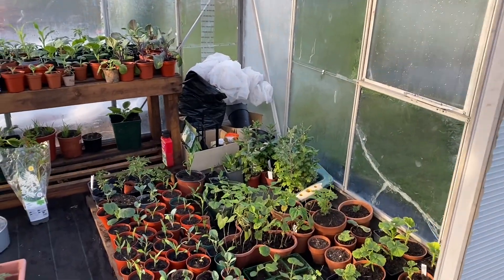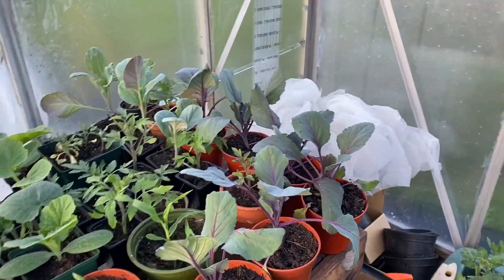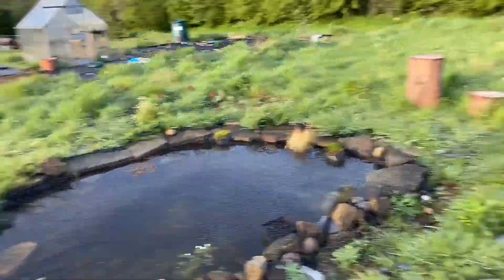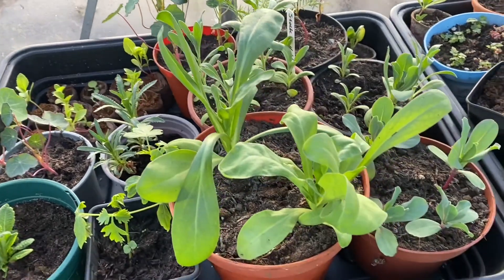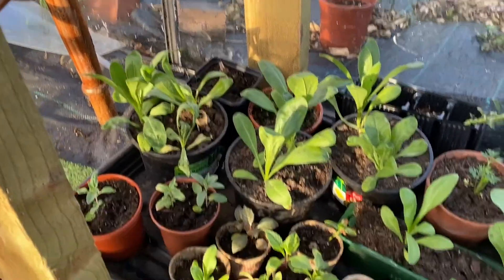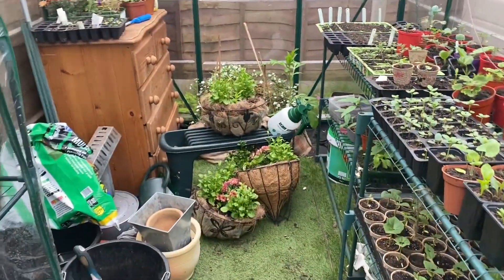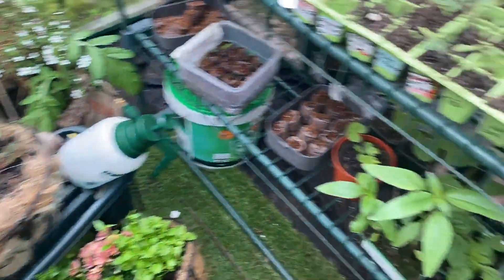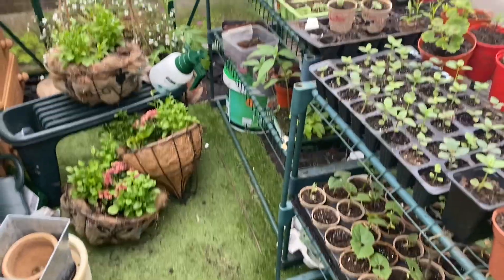Quick greenhouse update | so many seedlings | Flower farm | cut flowers | allotment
Just a quick update on what I have in the greenhouses at the moment, they are fit to bursting and everything is eagerly waiting to go in the ground.